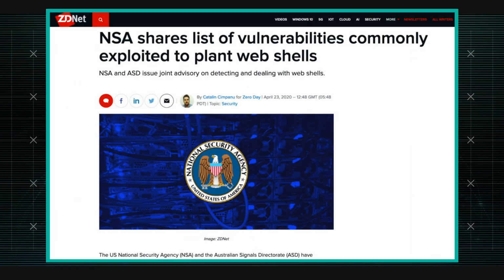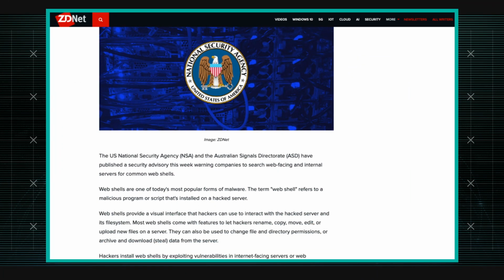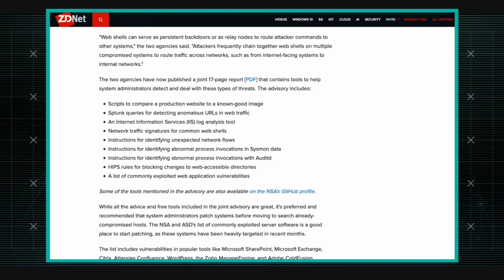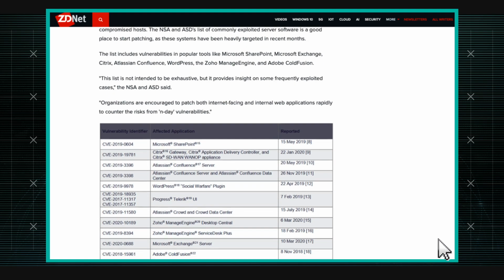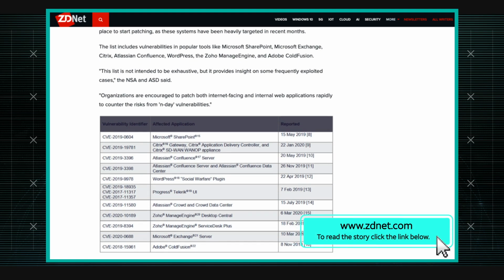NSA and NSD Advisory on Web Shells | AT&T ThreatTraq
The NSA and ASD publish a list of vulnerabilities commonly exploited to plant web shells. Matt Keyser, Jim Clausing and Manny Ortiz of the AT&T Chief Security Office discuss the week's top cybersecurity news, and share news on the current trends of malware, spam, and internet anomalies observed on the AT&T Network.